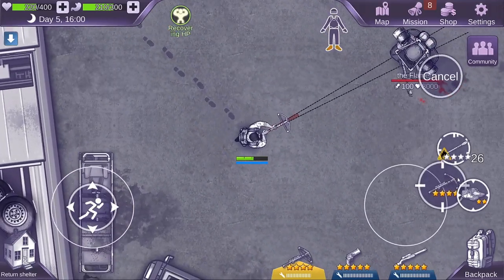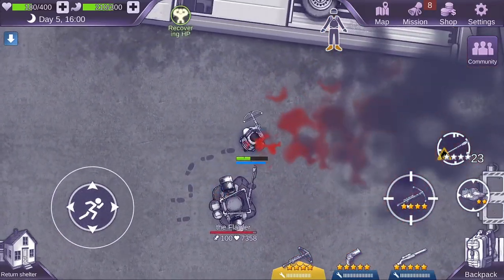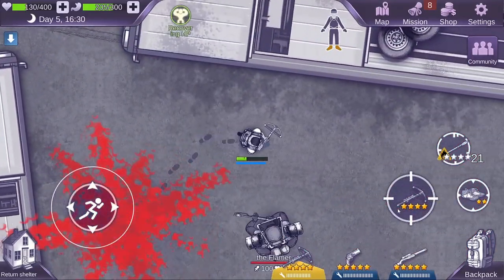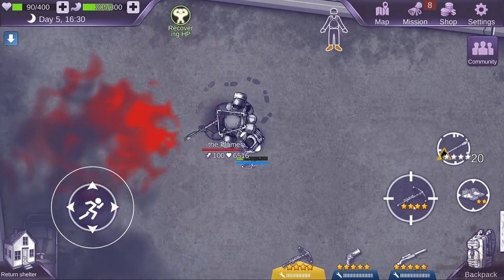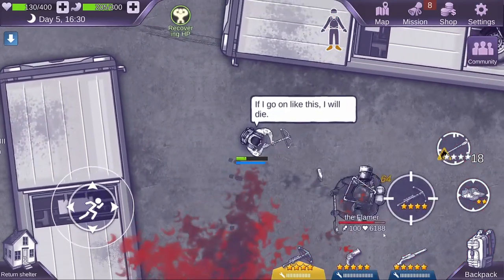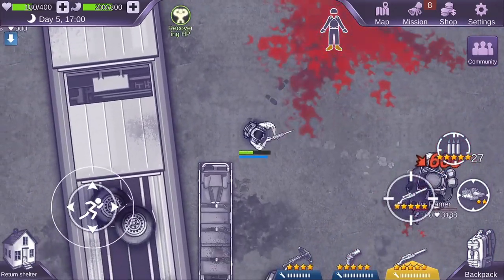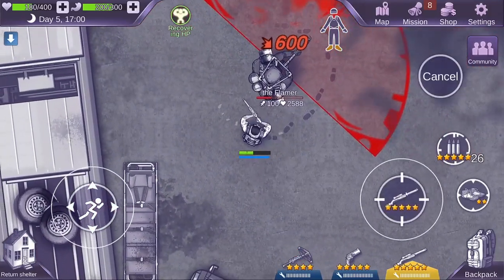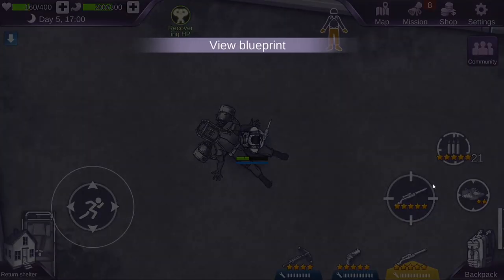How to Defeat The Flamer in Ares Virus: Survival